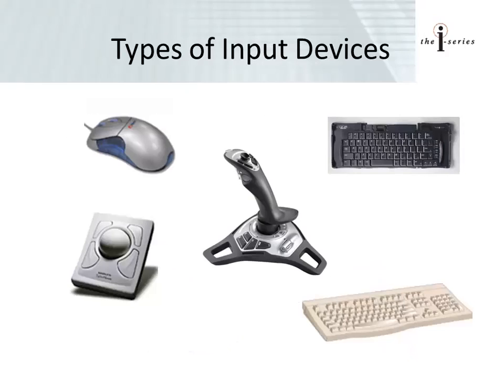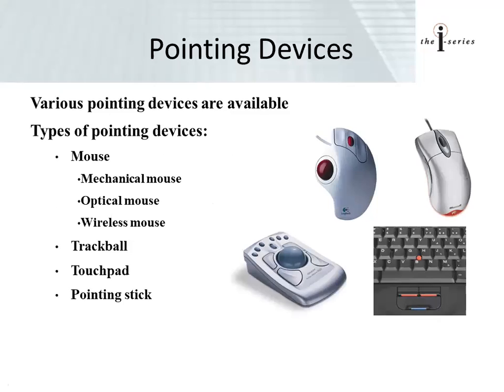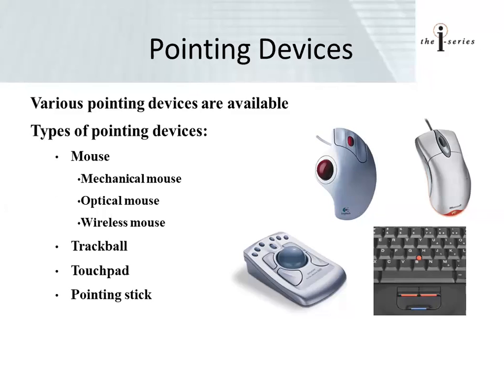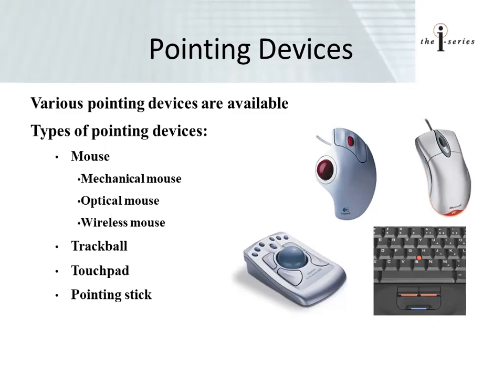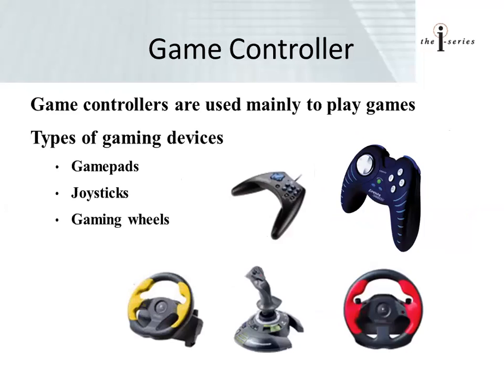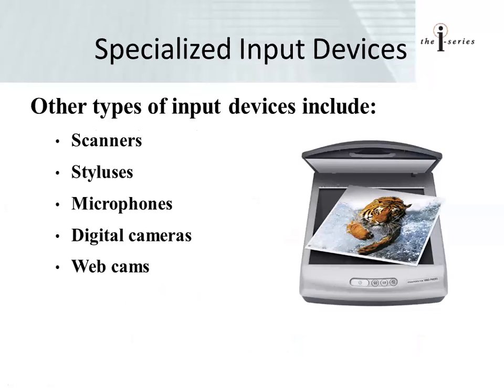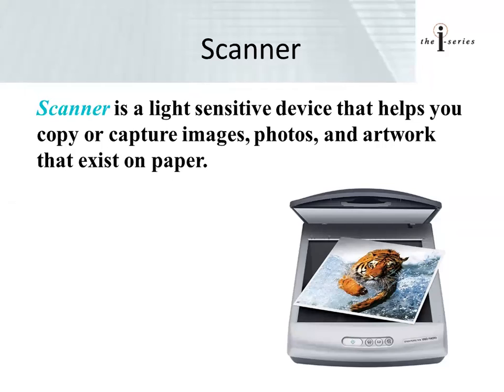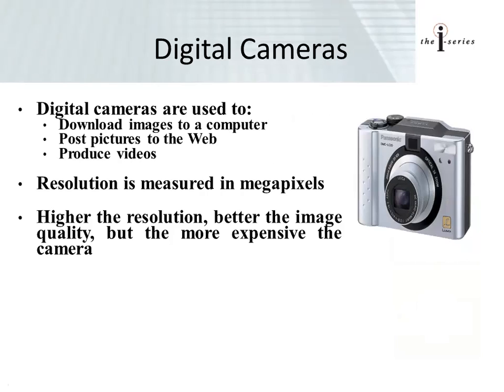Lecture 12. Input Devices(PPT)